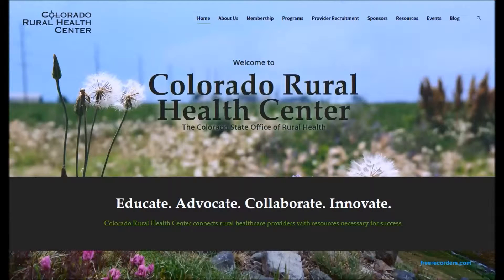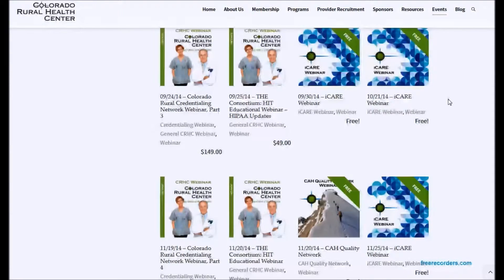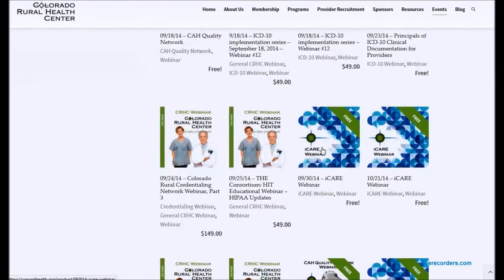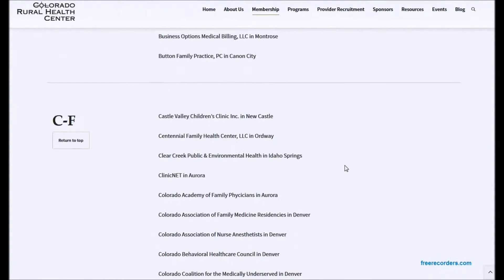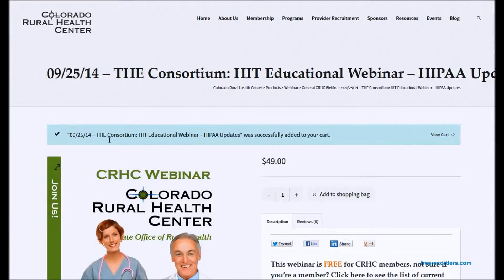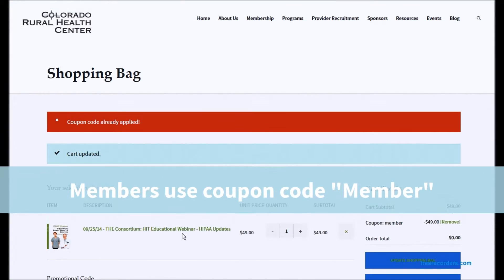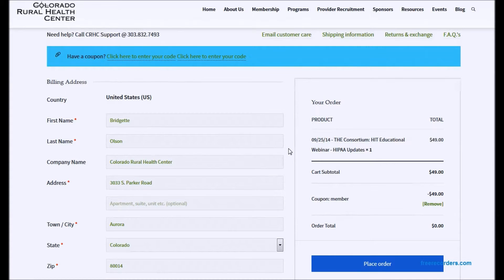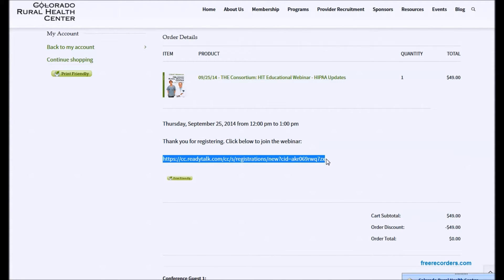Member Benefit Video: Webinars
Colorado Rural Health Center offers a variety of webinars to both members and non-members.  Watch this video to learn how to access these great resources located on the CRHC